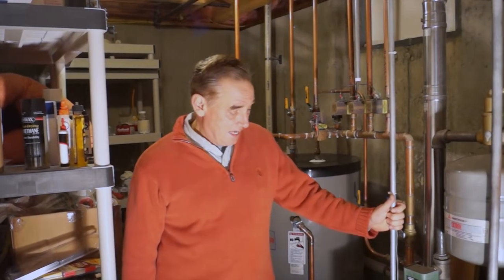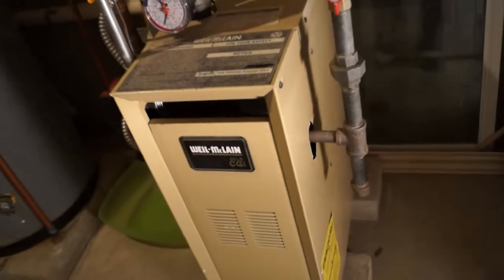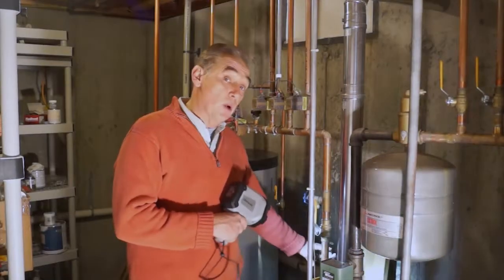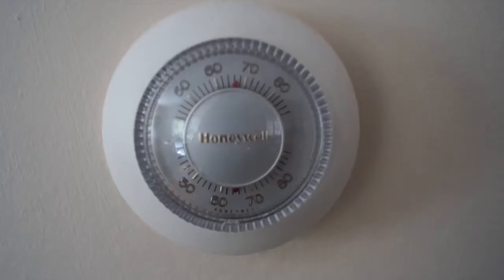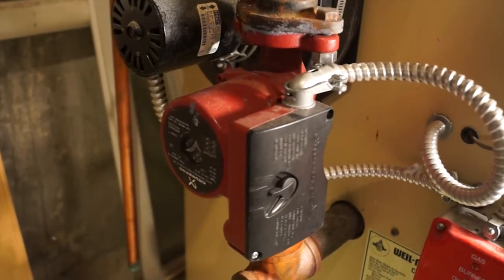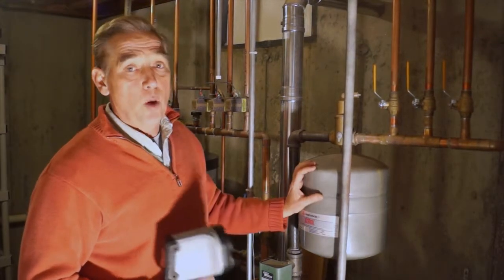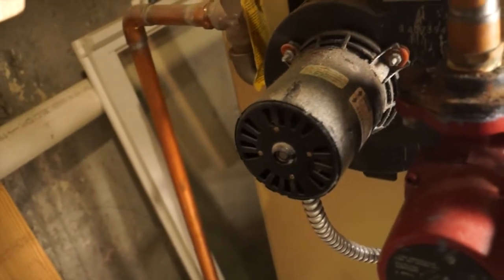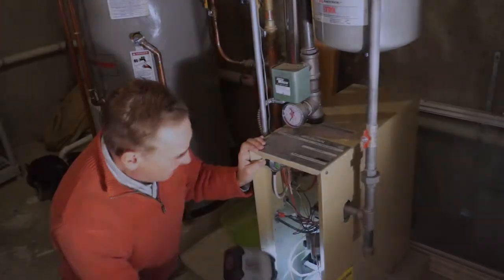NEInspection Services: Boiler Inspection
Its time to inspect that boiler, how does it work, does it work and what are all those parts doing. Watch and listen as, Home Inspector Bill Fitzgerald from NE Inspection Services guides you through a boiler inspection.